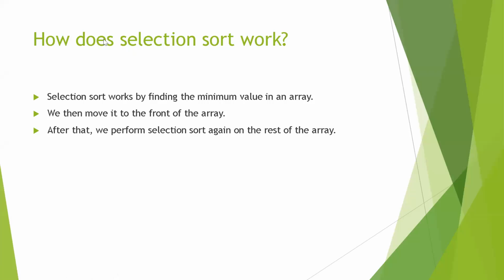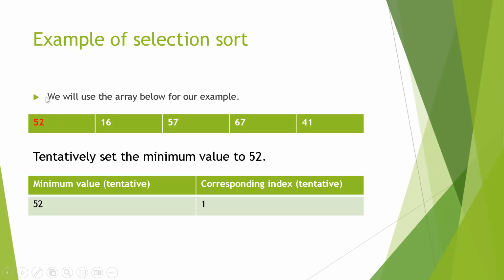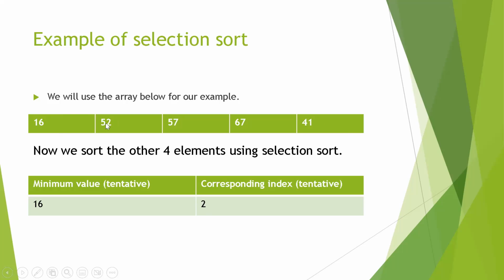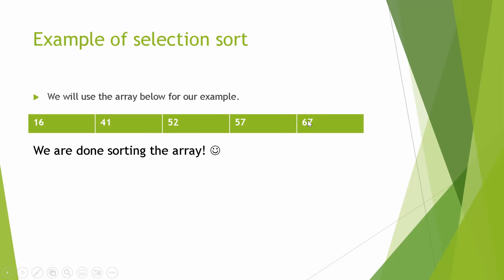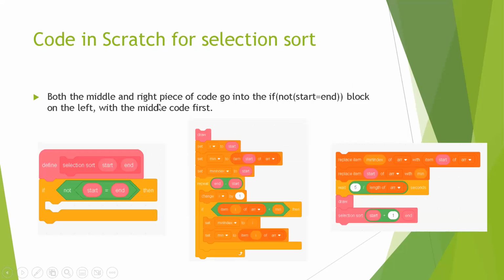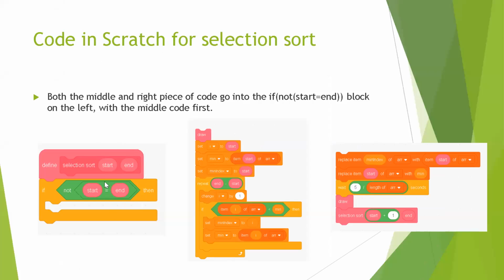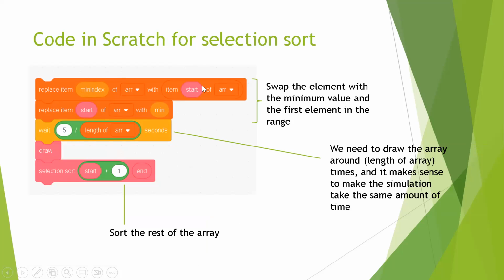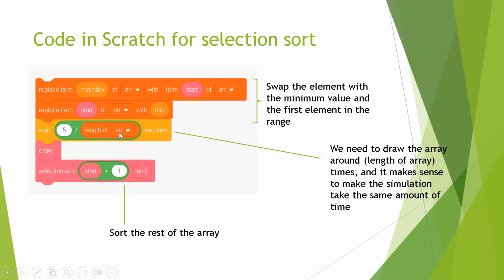Selection Sort | Creating a Sorting Visualization, Part 4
In this video, we continue our series on sorting visualization. We will also take a look at the pseudo code for selection sort and see how it is similar to the code in Scratch.
When the series is continued, there would be more sorting algorithms, especially the faster ones that do sorting faster.

Timestamps
0:00 Introduction and Demonstration
0:19 How does selection sort work?
0:52 Example of selection sort
2:14 Pseudo code for selection sort
2:49 Code in Scratch for selection sort
3:25 Analyzing the code